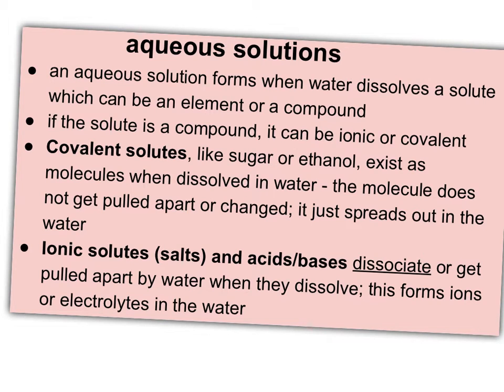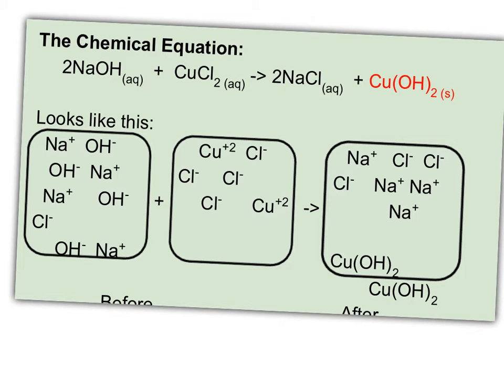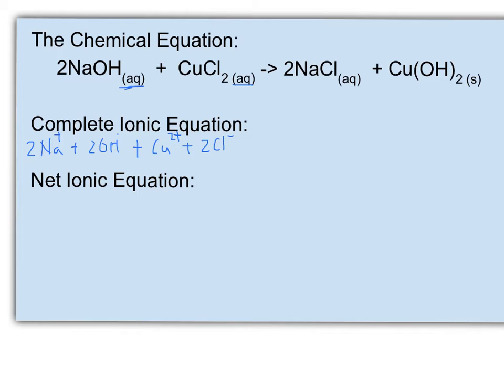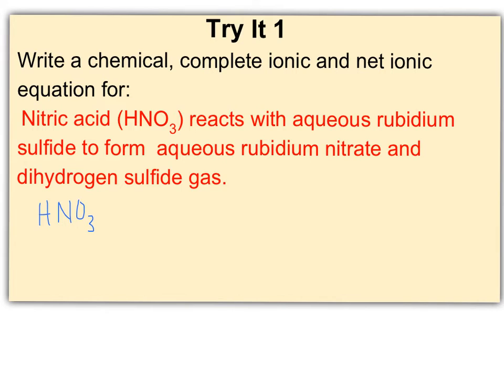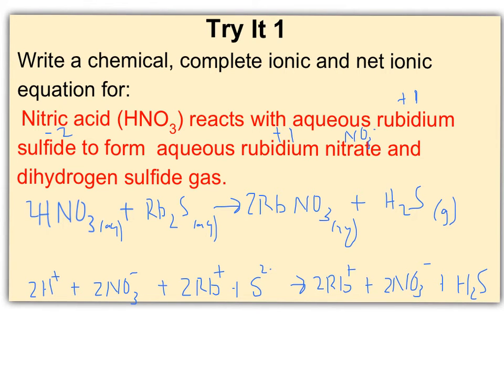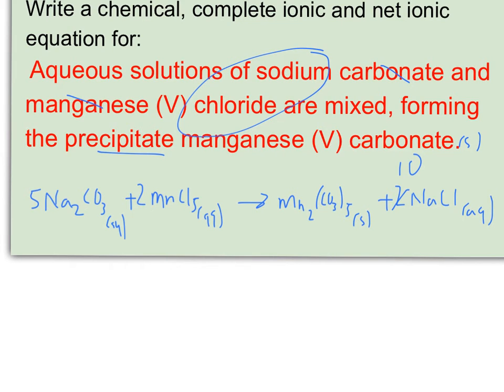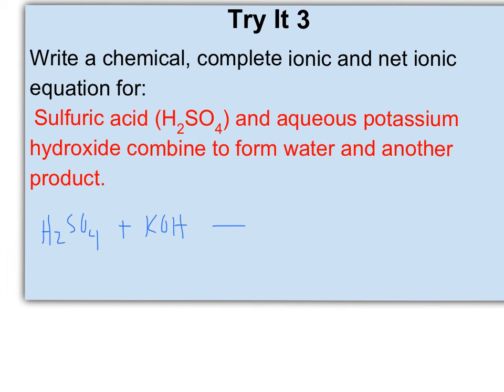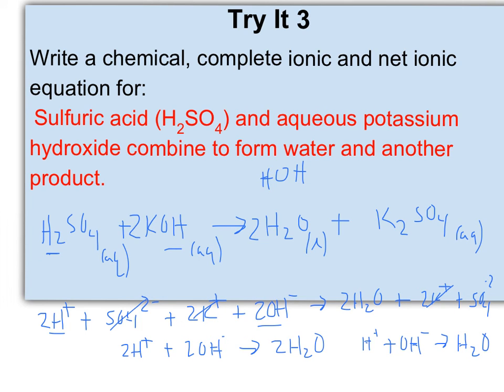49Chem4Everyone: complete & net ionic reactions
Discusses double replacement reactions taking place with aqueous solutions and looks at rewriting the chemical equation in terms of the ions present. Illustrates how to convert a chemical equation into a complete ionic or net ionic equation.